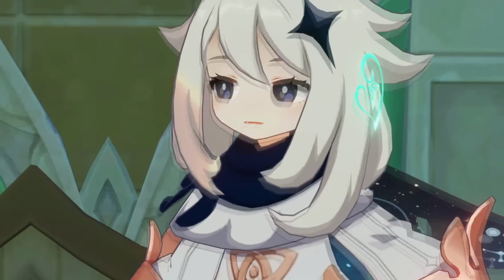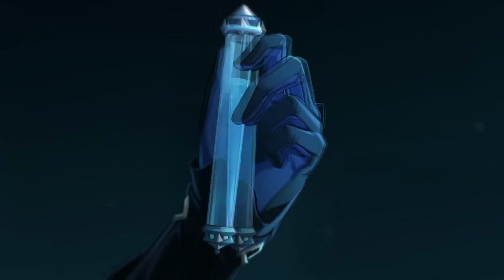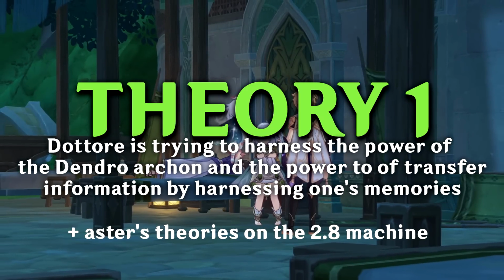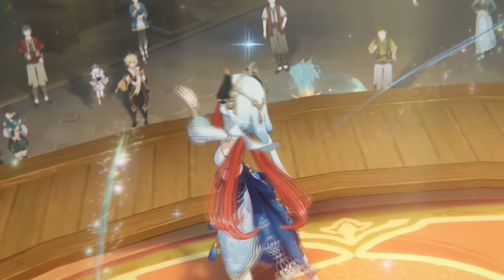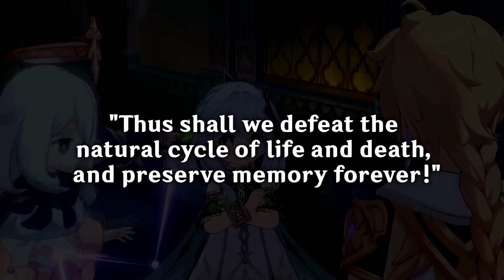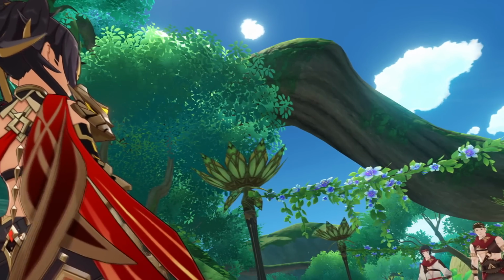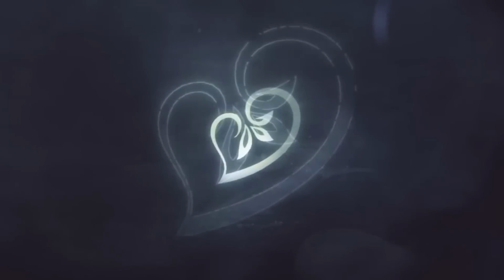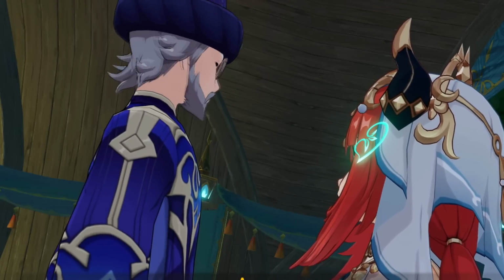What is Dottore's Plan? [Genshin Impact Discussion]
mmmmmmmmmmmmmmm sumeru ehehehe

FOR OTHER INQURIES, CONTACT HERE: ;D

ART BY @chizukeik
SOCIALS